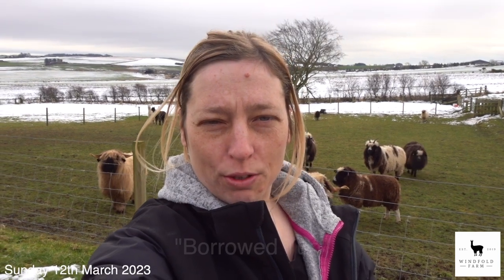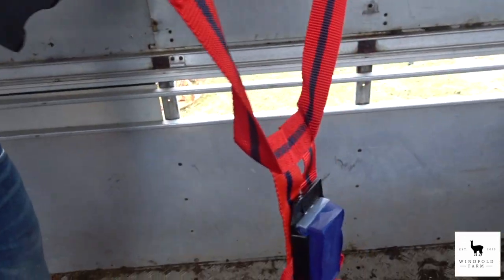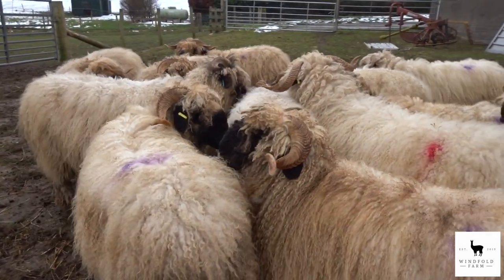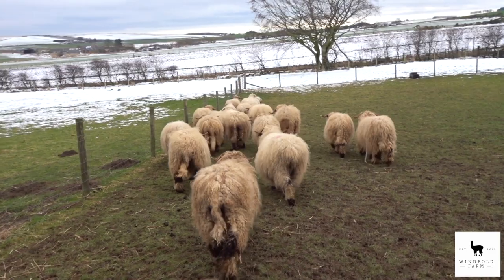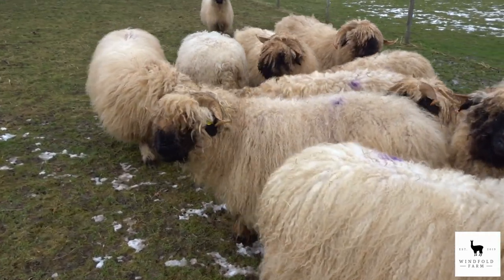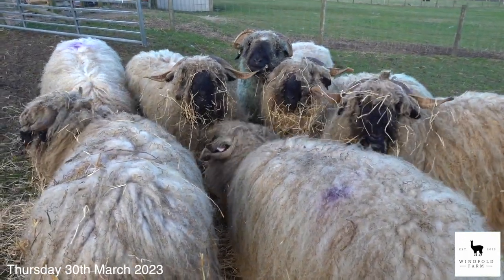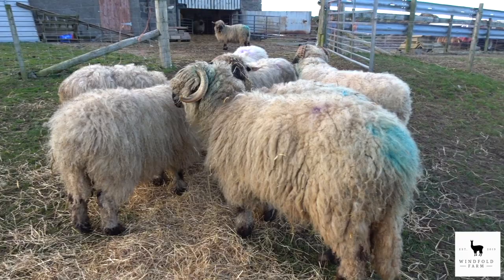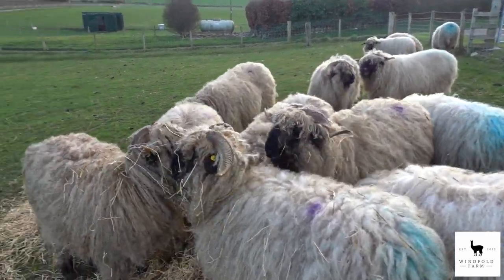We Borrowed a Tup....Serviced All! - Windfold Farm - 0119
As you seen in the last video we had a really bad scanning session with Cammy from The Sheep Game but lucky enough we had the opportunity to borrow a Valais Blacknose Tup from "Valais Blacknose Sheep, Aberdeenshire"

We had Shoemakers Donald for just over two weeks and he pretty much serviced everyone, he was very very keen indeed.

Lets hope in Septemberish we get some stunning wee lambs.

A range of merchandise can be found on our Facebook page

Thanks
Martin, Jackie and Jessica